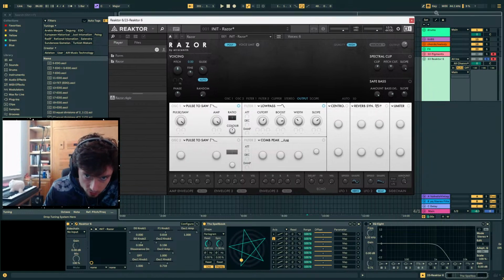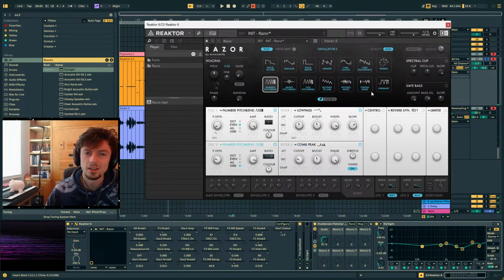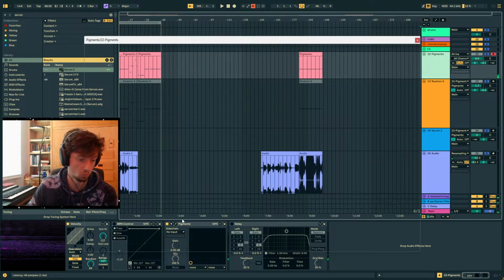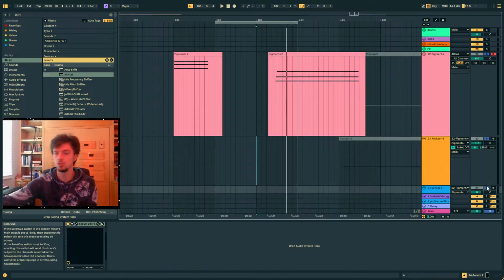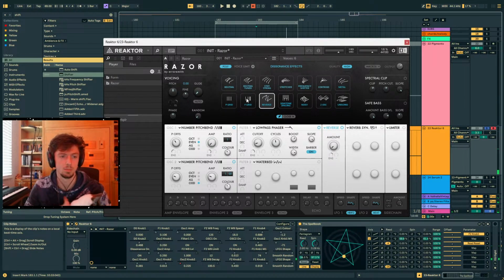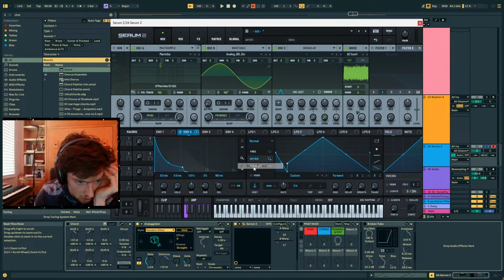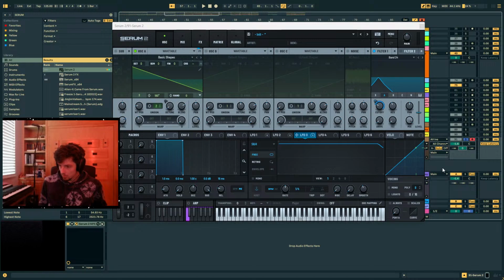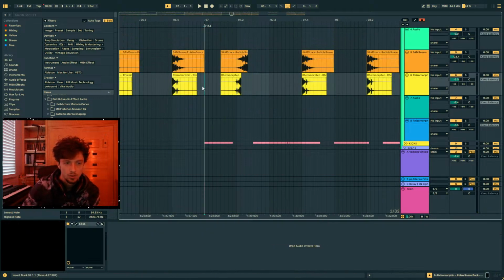makin waves n whatnot